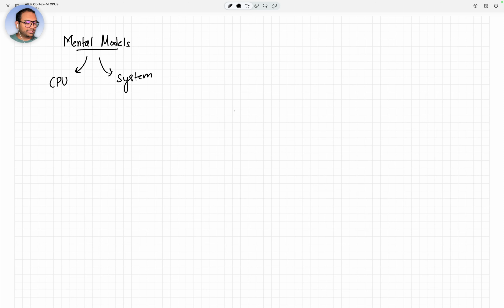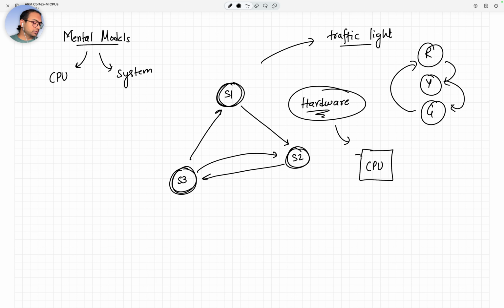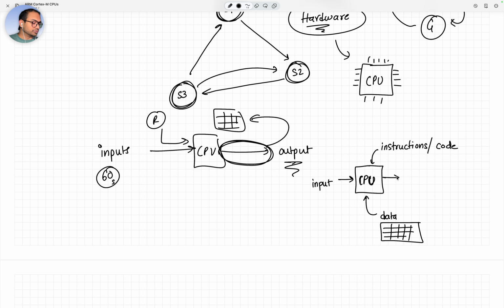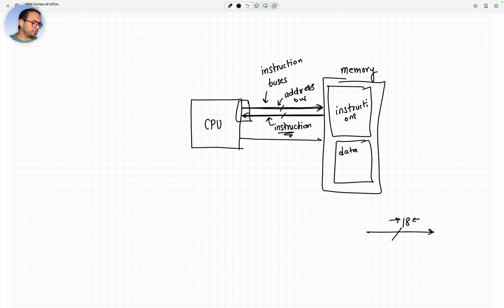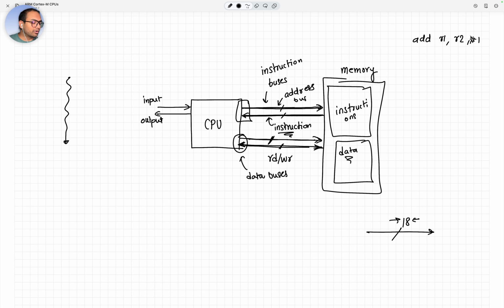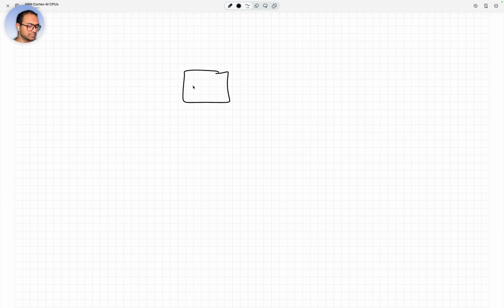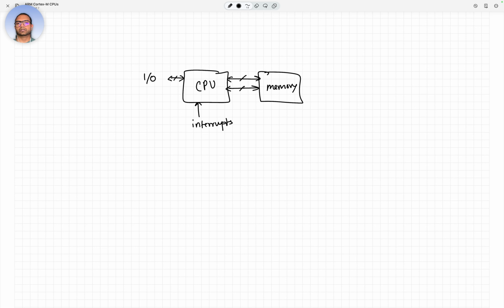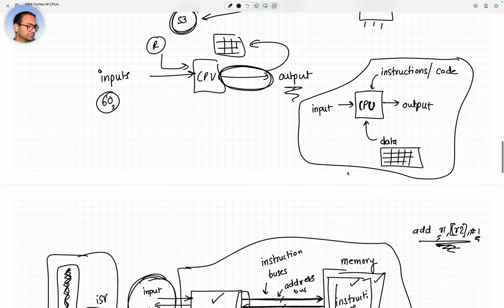S2L1. Mental Model of the CPU, Systems and the Cortex M | ARM Cortex-M Assembly Programming